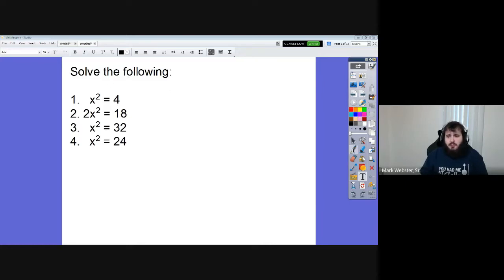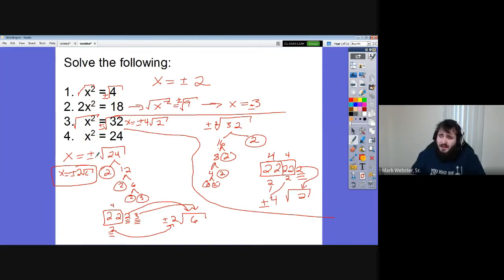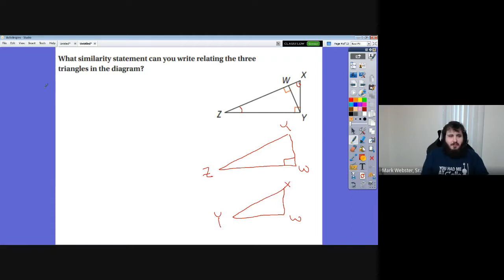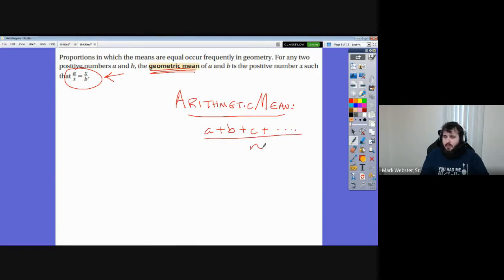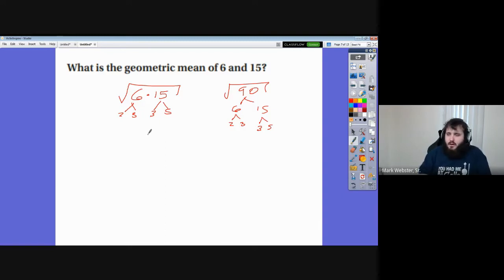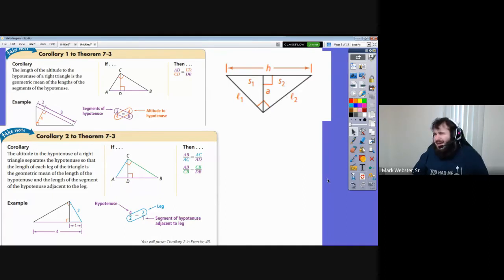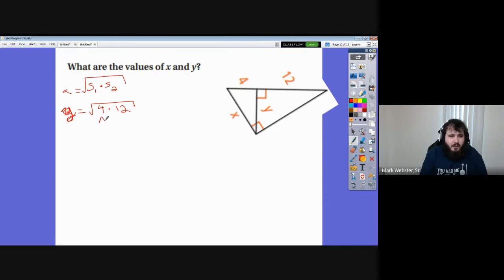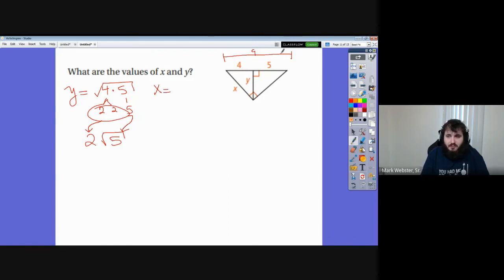Chapter 7 Section 4 Right Triangle Similarity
In this video we discuss what the Geometric Mean is, how we can calculate it, and how it applies to pieces of right triangles!